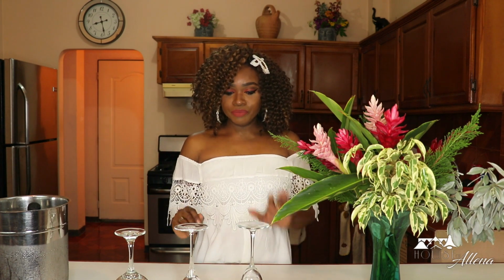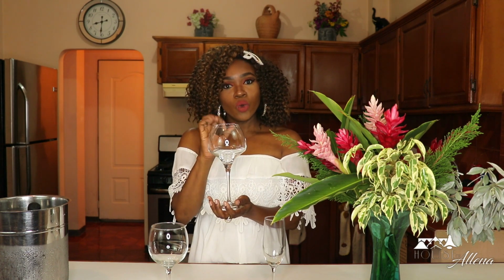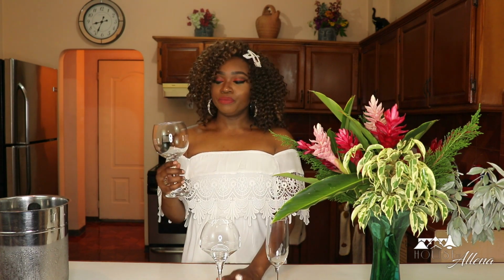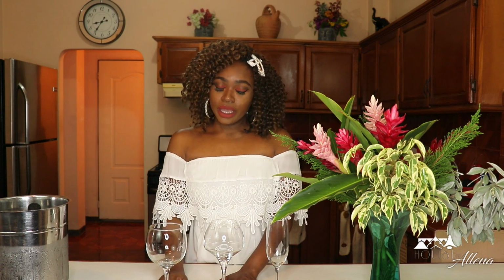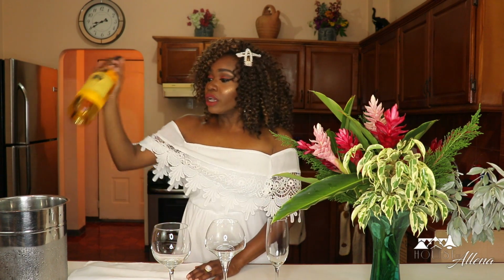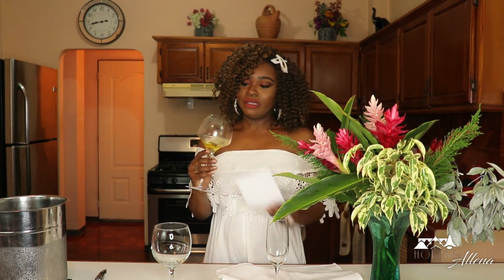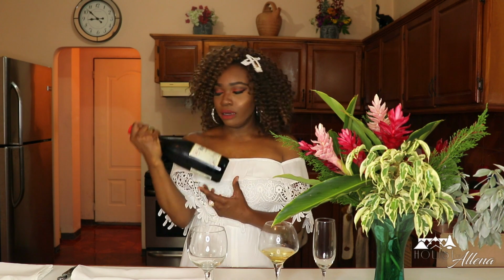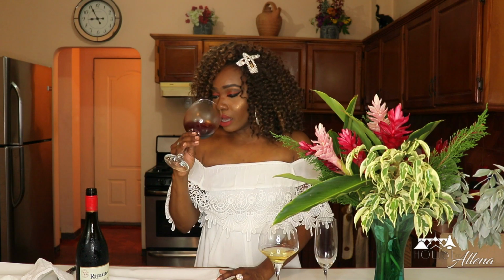Learn to taste wine like a Sommelier with these 5 simple steps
Hey lovely people, so I'm back with another video, and this time we will be discussing five simple steps in how you should taste wine like a Sommelier. So I really hope you all enjoy this video because wine is one of my favourite topics to discuss.
Take care and see you all soon in my next video.

Credits:
Sheldon Alfred as the video editor

Chill Saxophone Hip Hop Instrumental Reflections by Fat Cats Beats Produced by Beatowski